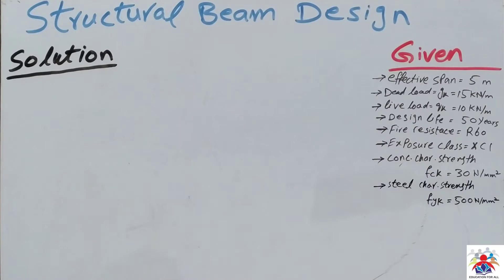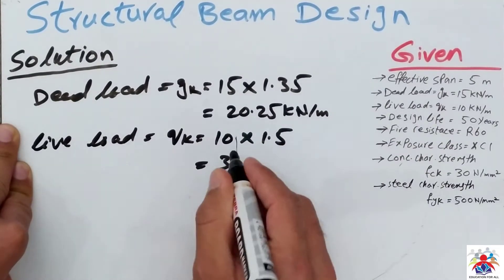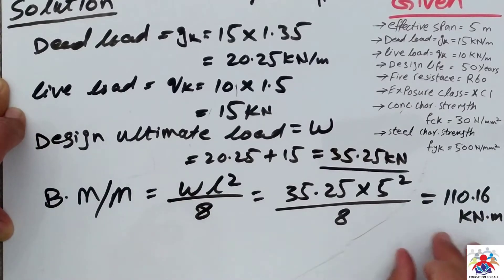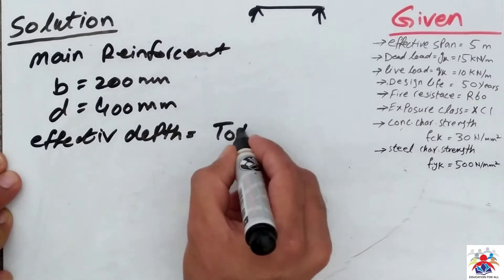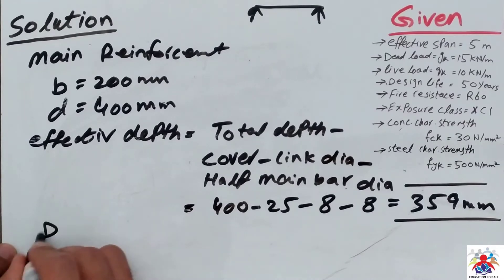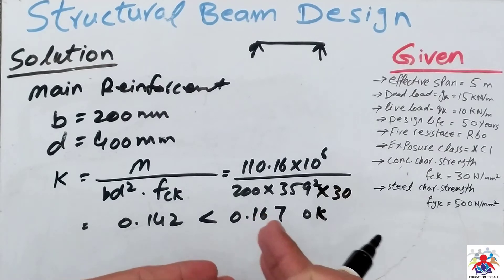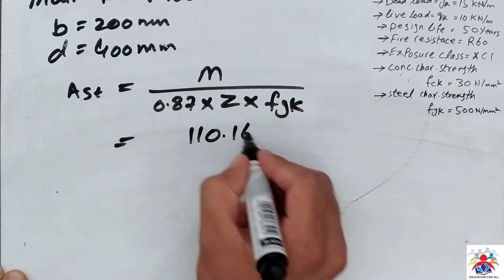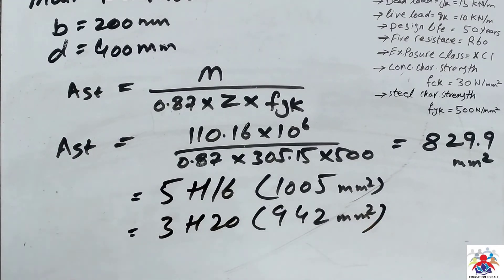Beam Design Part-2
This video explains how to design the beam step by step in order to understand the process watch the video till end. Further video will explain the other beam design steps.